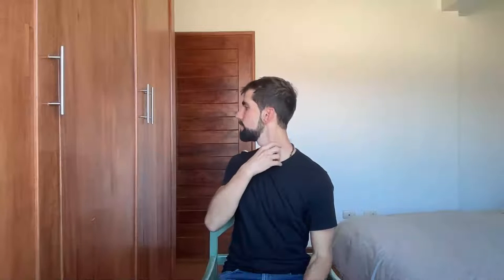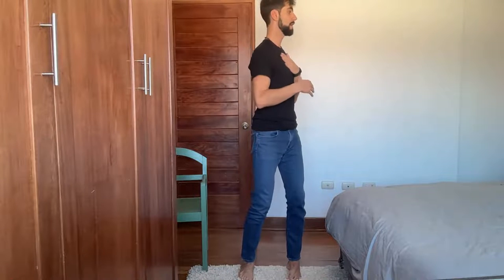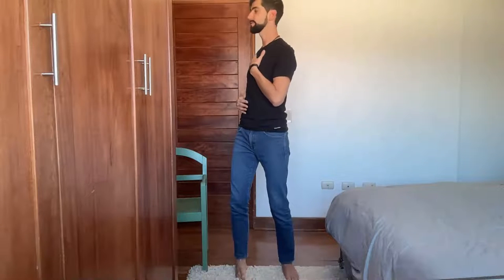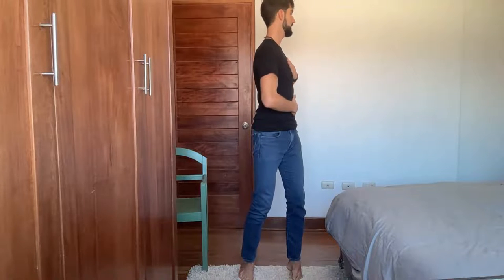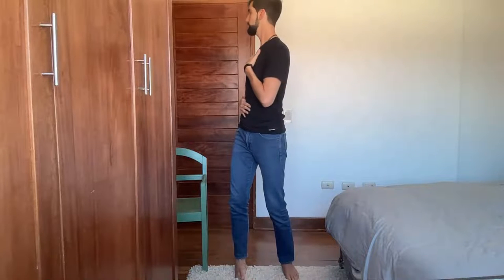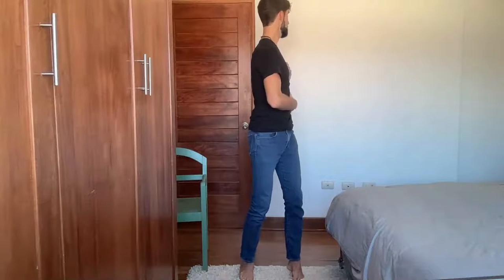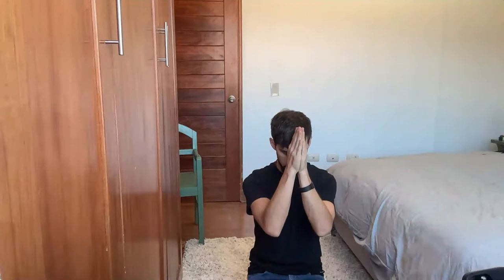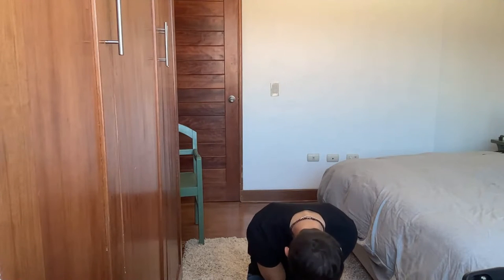ANXIETY REDUCTION YOGA FLEXIBILITY, BREATHWORK, & MASSAGE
This is meant to support you to destress and learn how to reduce anxiety with yoga, qi gong, and emotional freedom technique.